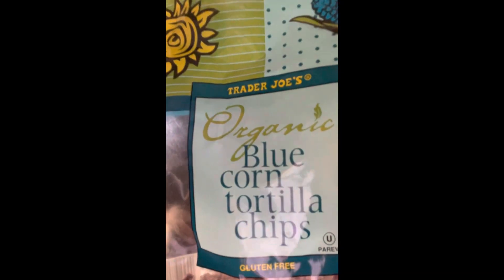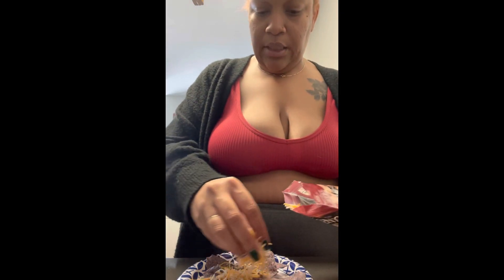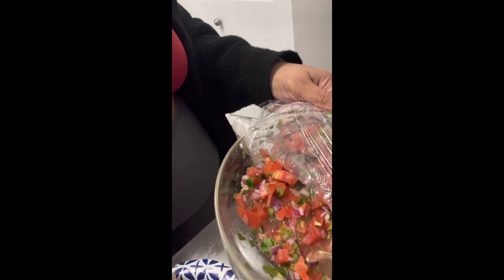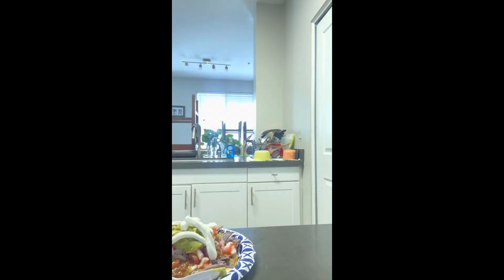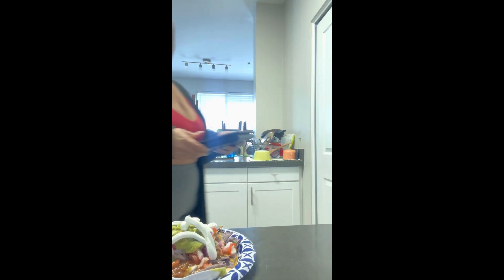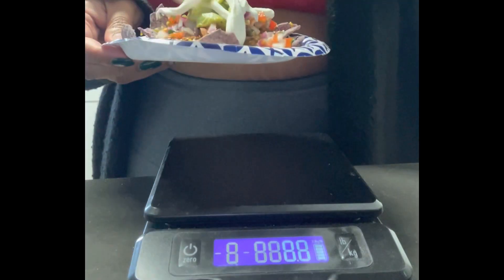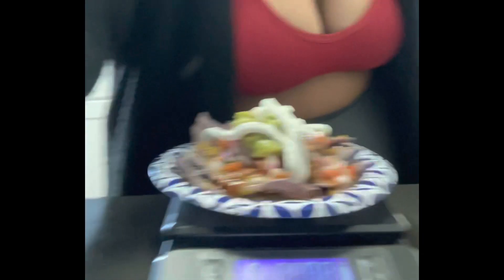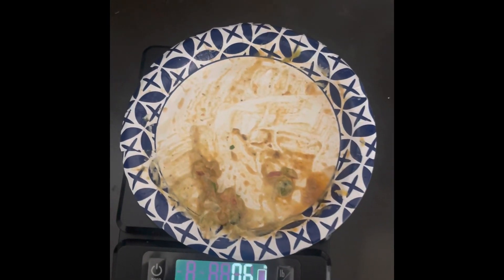What I eat in a day 8 months post vsg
This is a quick meal that I prepared in under 5 minutes while I work from home. 8 months post VSG and 60 pounds down. Easy to make even if u are not a chef and can be a great way to hit ur protein goal for the day depending on which protein u decide to use. I’m not perfect , matter of fact I’ve been stalled for nearly 3 weeks but I do acknowledge stalls as part of the process and give myself grace to get to my next goal. I also weigh my meals this may not be helpful for u but it keeps me in line. Currently eating less than 8oz per meal.